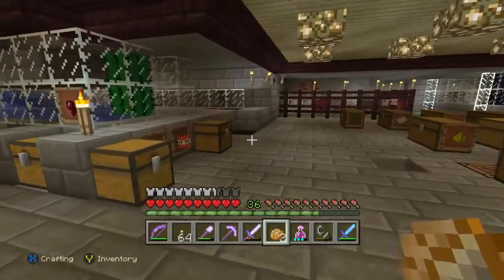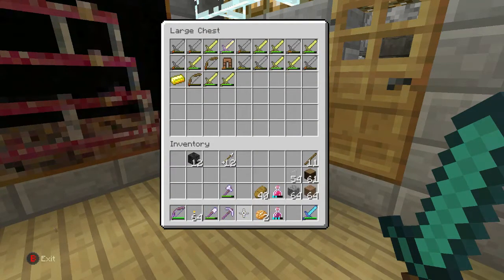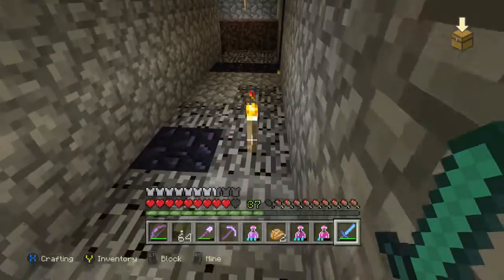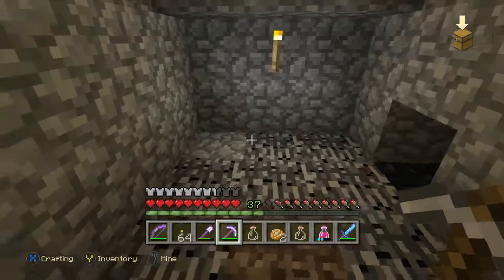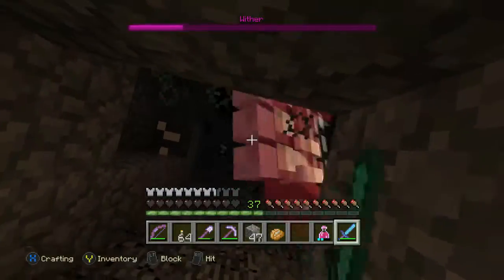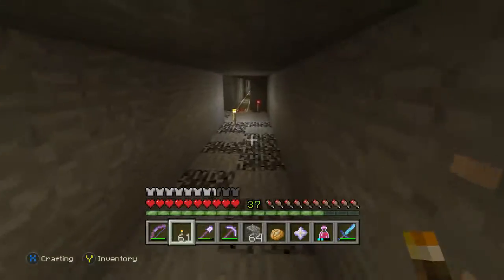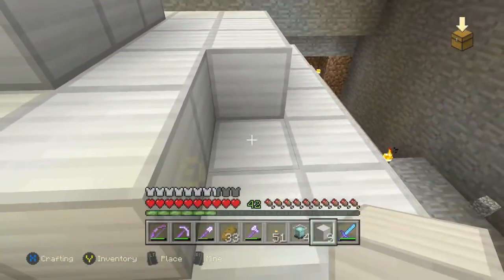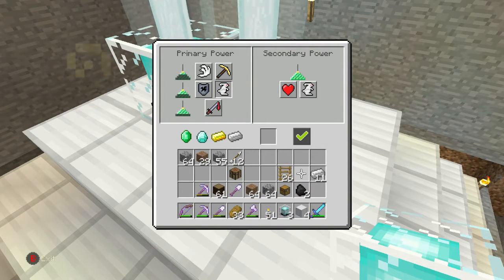Making Beacons3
Complete build putting five beacons on top of a Zombie spawner.  Starts from gathering the wither skulls, defeating Wither Boss and ends with five new beacons at a new base.